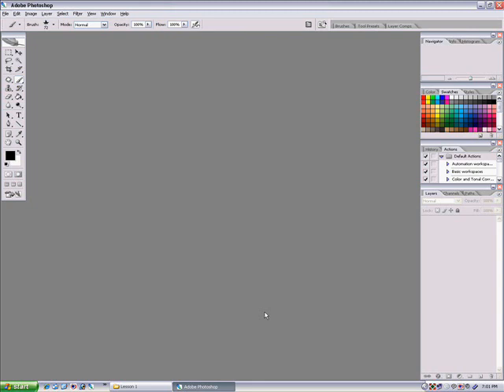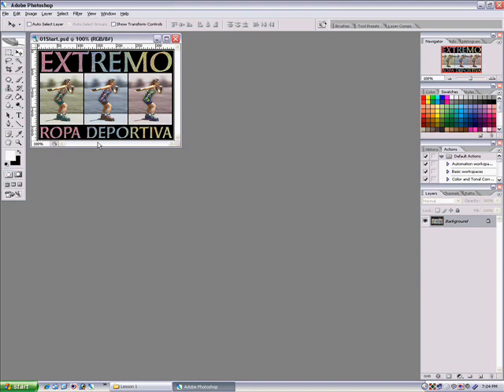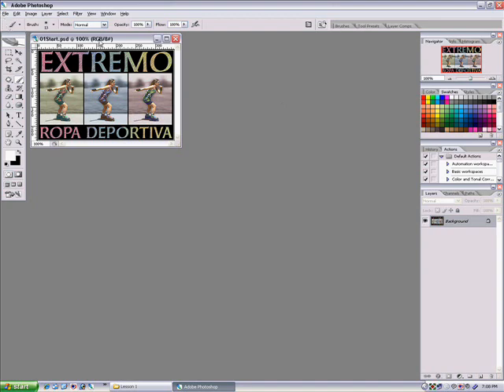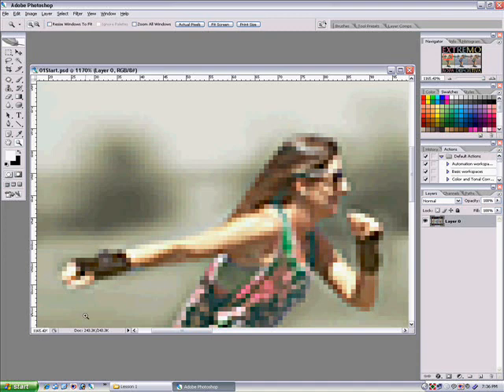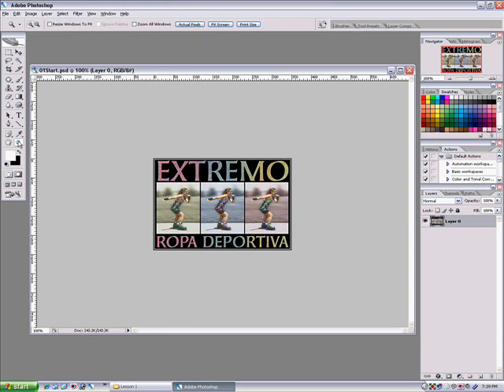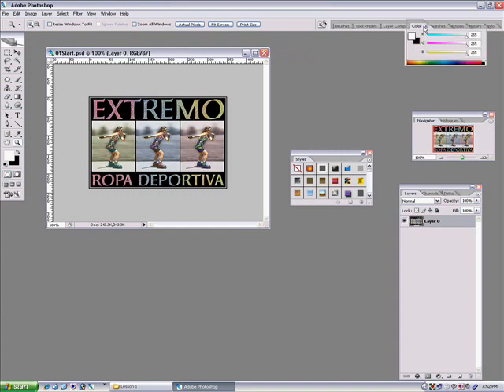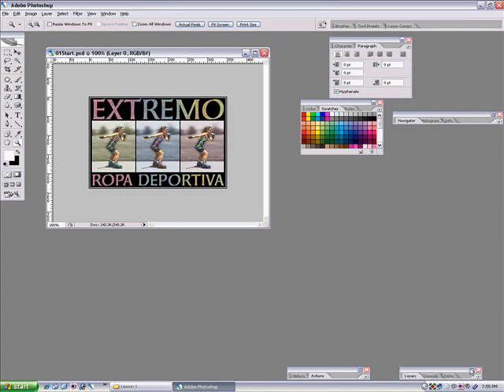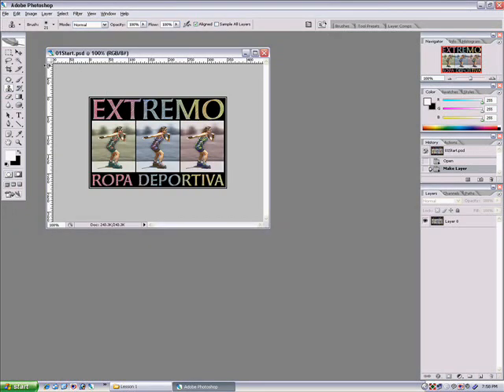Lesson 1 - Interface and tools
Old tutorial from 2006, Photoshop CS